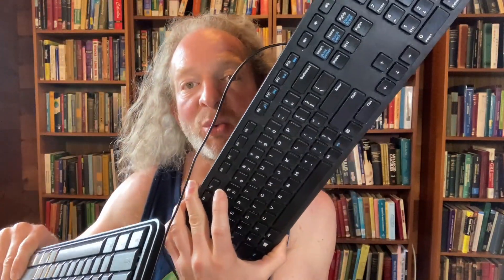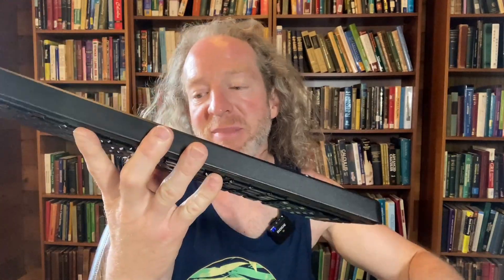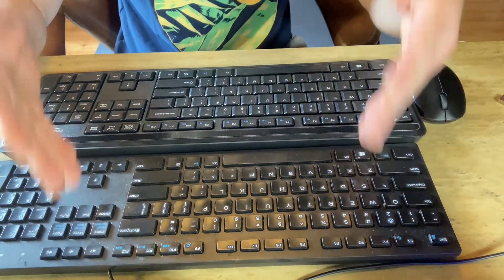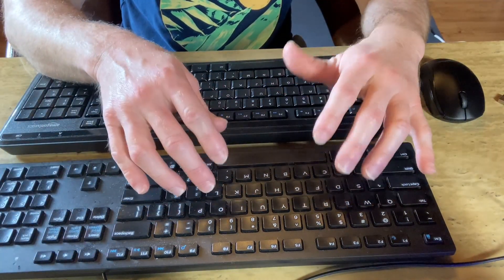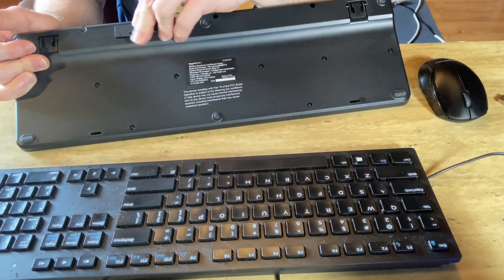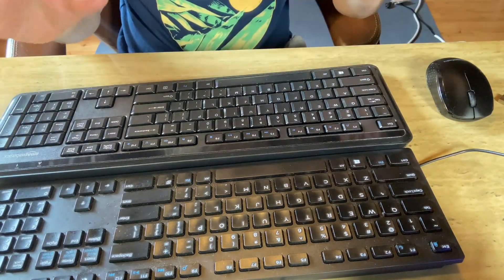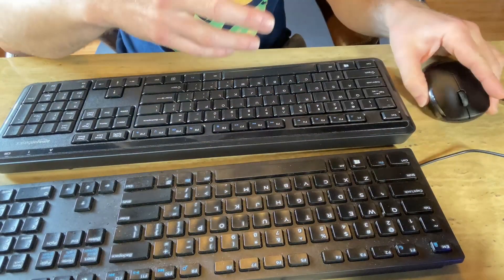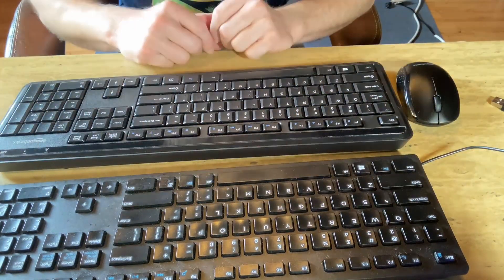Amazon Basics Wired Keyboard versus Amazon Basics Wireless Keyboard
We compare these keyboards!

Amazon Basics Low-Profile Wired USB Keyboard with US Layout
Amazon Basics 2.4GHz Wireless Computer Keyboard and Mouse Combo